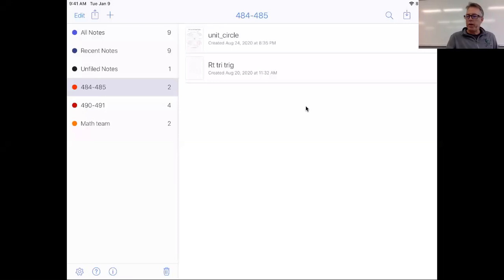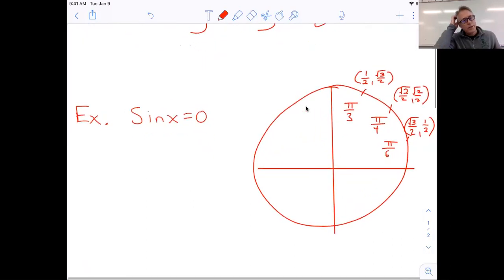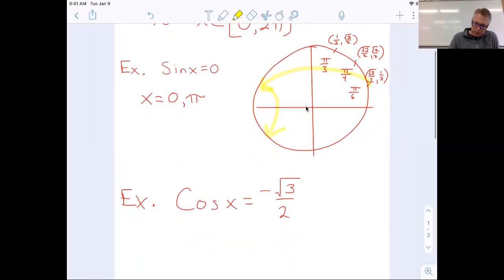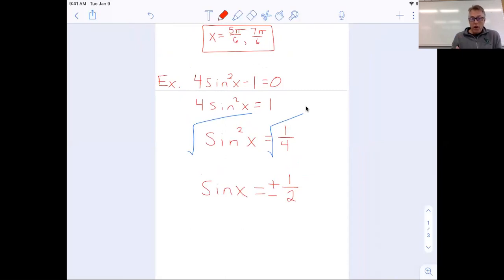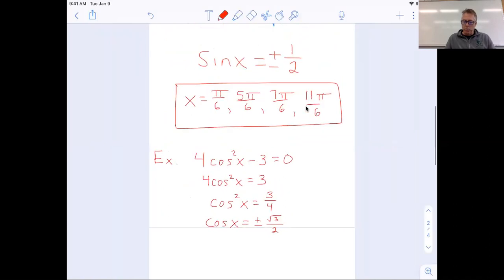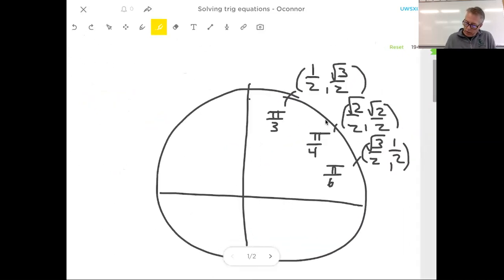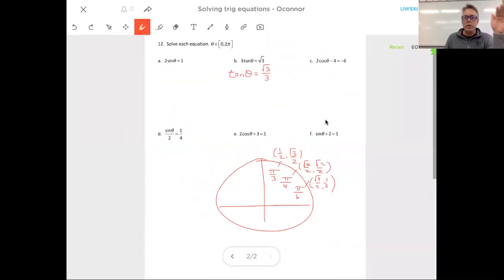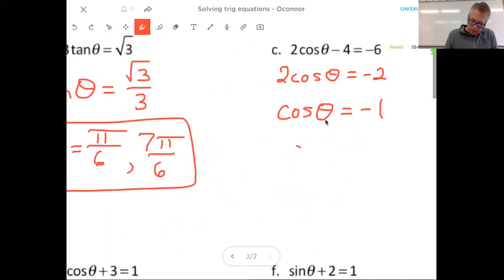Solving trig equations notes